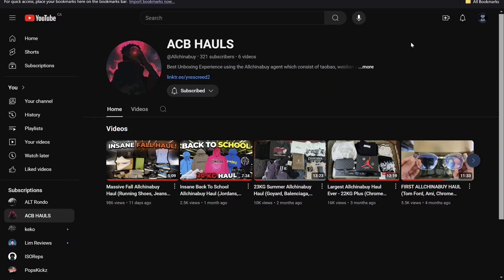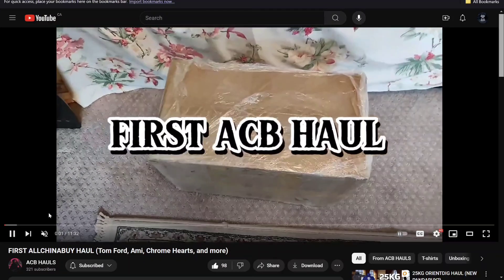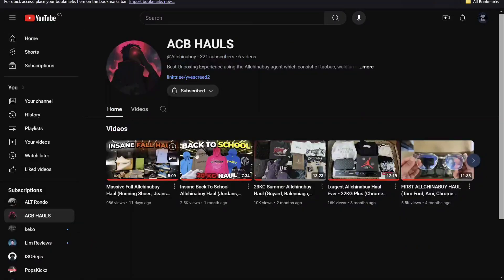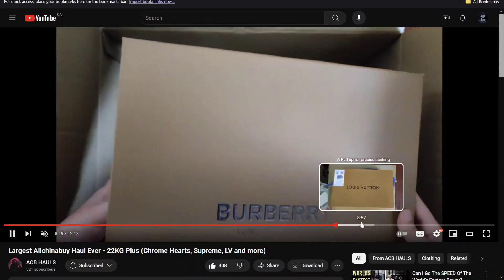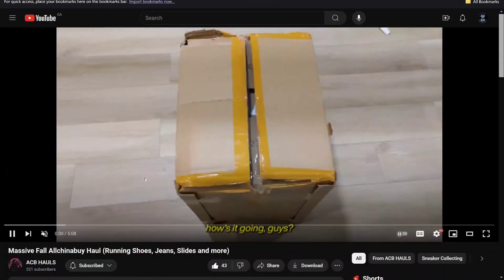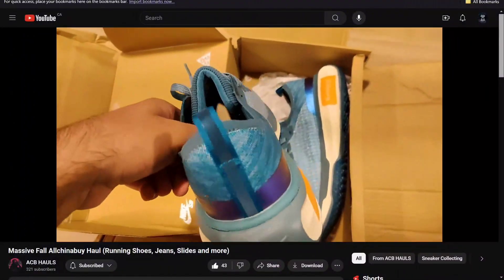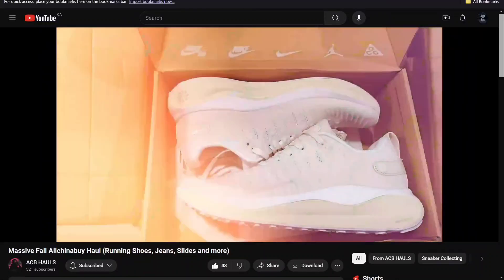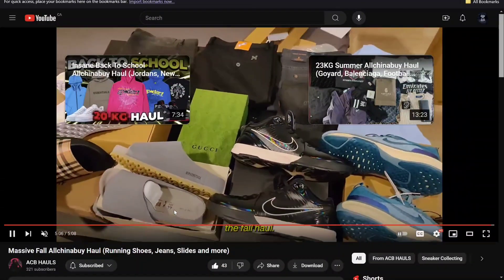Allchinabuy Unboxing Experience (Acb Hauls)